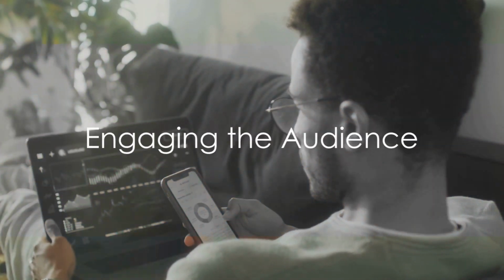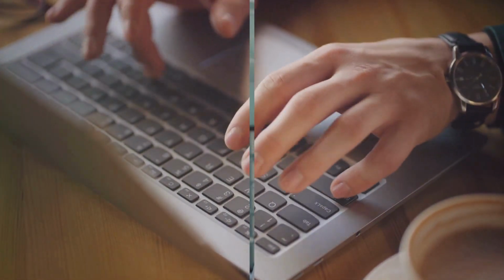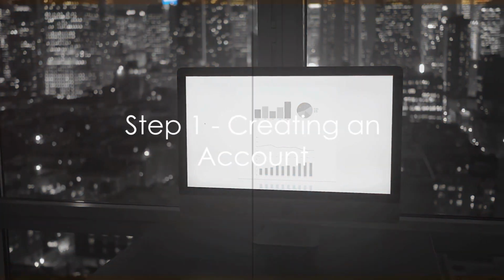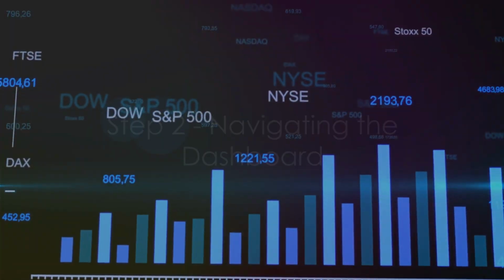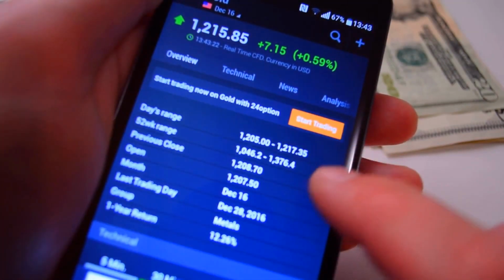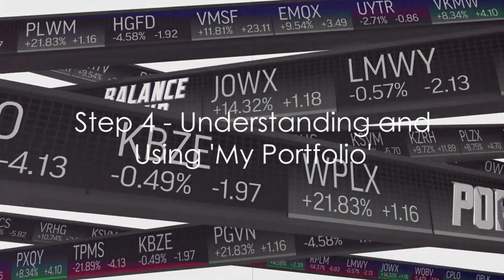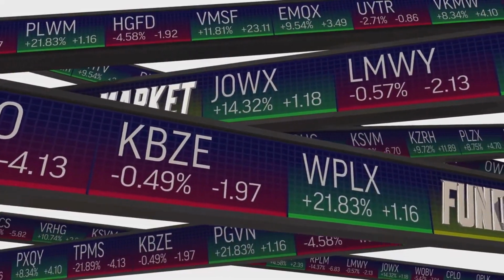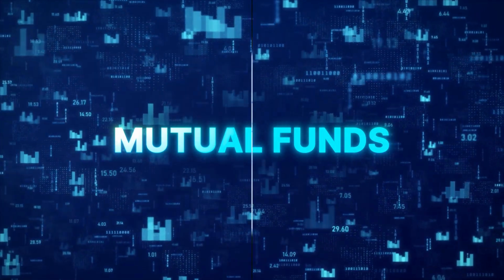Unlocking Yahoo Finance's Top Strategies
In this video, we take a deep dive into Yahoo Finance, a popular platform for tracking financial news, stock prices, and market trends. We explore the features and functionalities of Yahoo Finance, discussing how you can use it to stay informed about the latest developments in the world of finance. Whether you're a seasoned investor or just starting out, Yahoo Finance has valuable resources to help you make informed decisions about your investments. Watch this video to learn more about how you can take advantage of everything Yahoo Finance has to offer. 🌈✨ Welcome to Doll's Lists, where magic meets the digital age! ✨🌈 Our channel is a sparkling blend of enchanting top 10 lists and tech educational videos, financial advice about bitcoin, ICP, etc. and is designed to captivate and enlighten our fellow digital unicorns 🦄💻. Whether you're diving into the latest tech gadgets, seeking mesmerizing countdowns, or exploring the wonders of pop culture, Doll's Lists is your go-to portal for discovering the extraordinary in the ordinary!

Our mission is to weave together the threads of fantasy and technology, creating content that sparkles with creativity and knowledge. With new adventures uploaded regularly, you're sure to find a treasure trove of fun and learning.